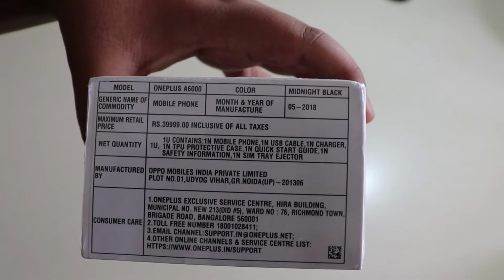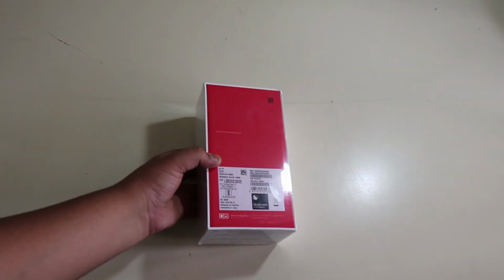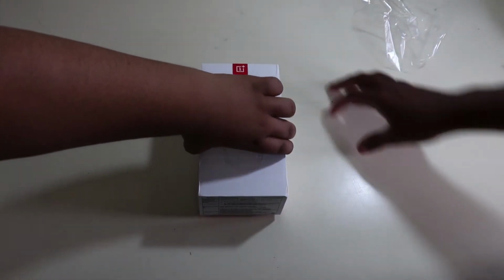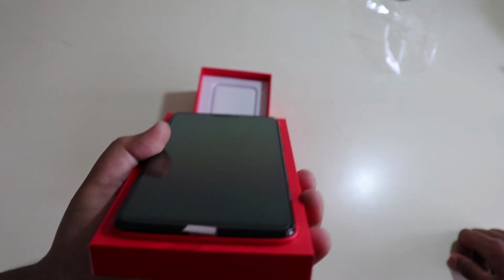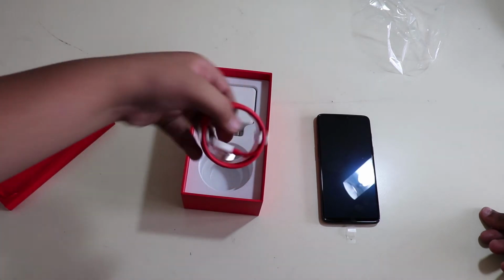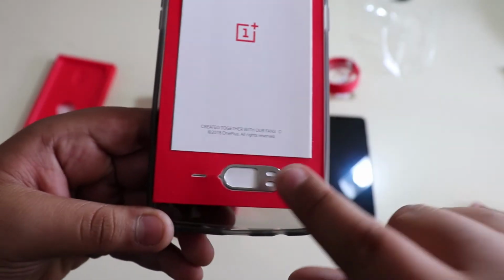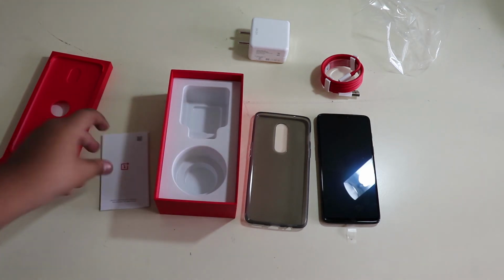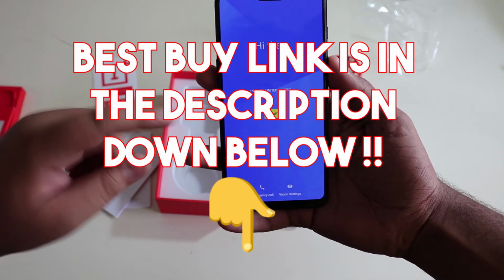Oneplus 6 🔥😍 - Unboxing & First Look | Official Indian Variant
Hi Guys,
In This Video I Am Going To Unbox the All New Latest & The Greatest Flagship From Oneplus - The Oneplus 6 and I Am Also Hoing To Give You All A First Look At This Really Cool Oneplus 6.
Product Name - Oneplus 6 - Midnight Black (128 & 8 GB Variant)

FULL REVIEW IS COMING VERY SOON !!( I Hope 😜)

I Was Not Paid To Make This Video !!
My Gear :-